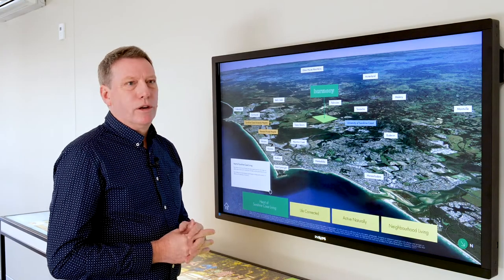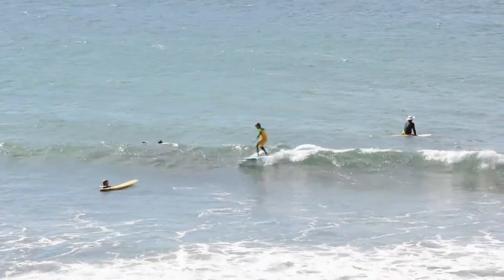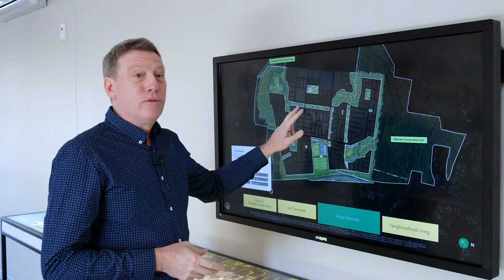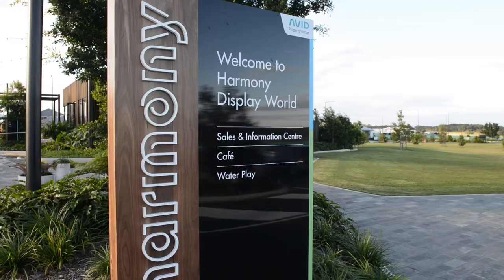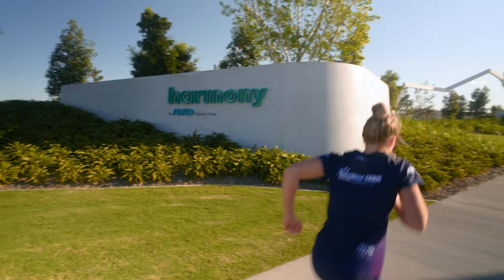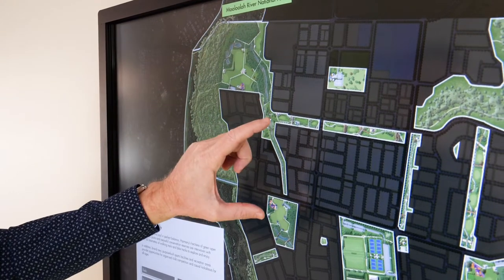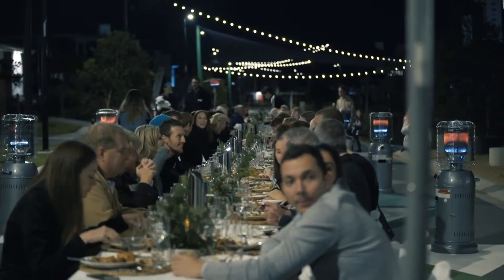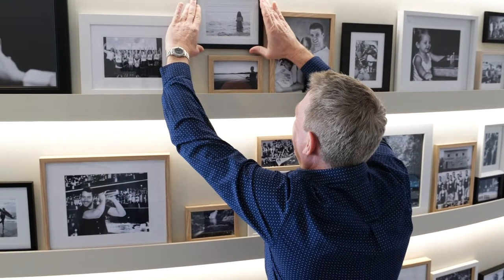Urban designer Peter Egerton’s bold vision for Harmony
When urban designer Peter Egerton began designing Harmony, he had a vision to create a community where everything – and everyone – would be connected to open green spaces.

As Harmony’s lead urban designer, Peter has been working at Harmony since the beginning and has helped shape Harmony into the thriving community it is today. With his intuitive thinking and innovative environmental designs, Peter has worked hard to ensure almost all residents are just a short walk away from a park or green space.

The difference in Peter’s design approach came about using the Grand Linear Park as a central link to all areas of the community, from the regional recreational park to the north, the district sports fields to the west or the Palmview conservation park to the south – everything is linked in harmony with each other.